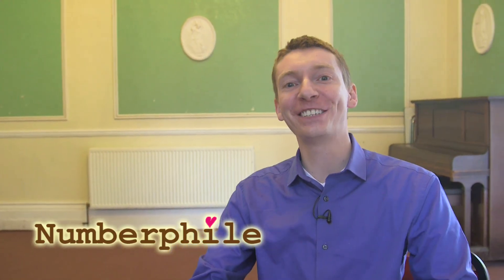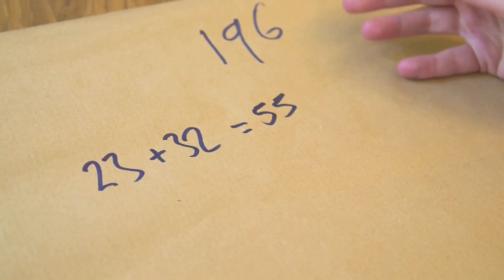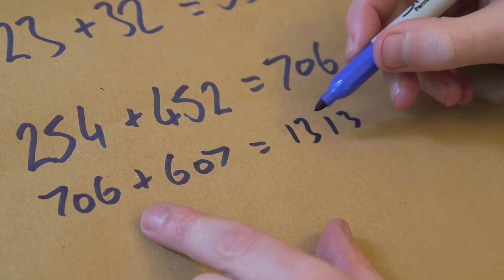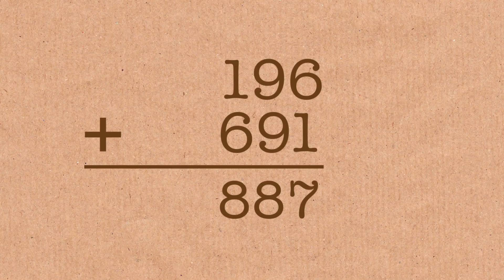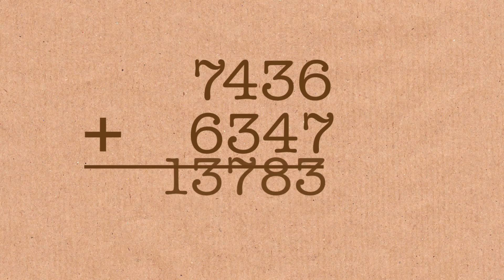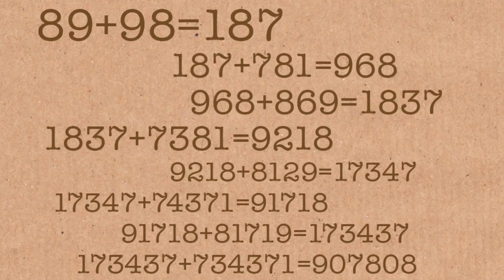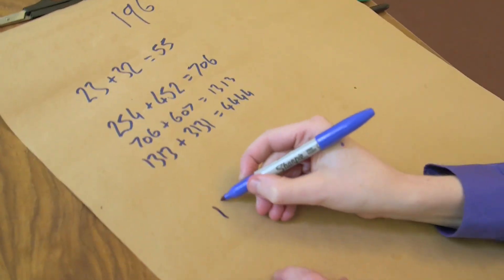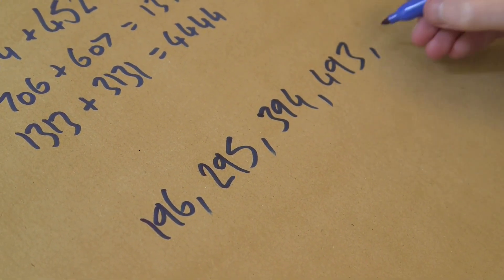What's special about 196?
Dr James Grime delves into the largely unresolved world of Lychrel Numbers?

For audio books by Numberphile stars, go to Audible and search these names; Hannah Fry, Alex Bellos, Simon Singh, Edward Frenkel